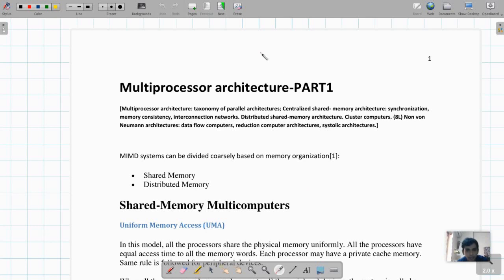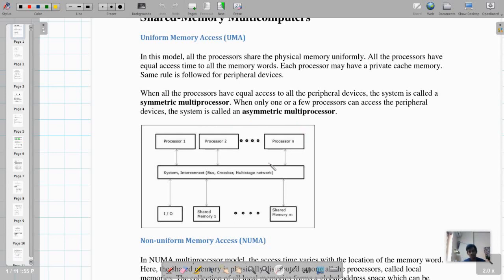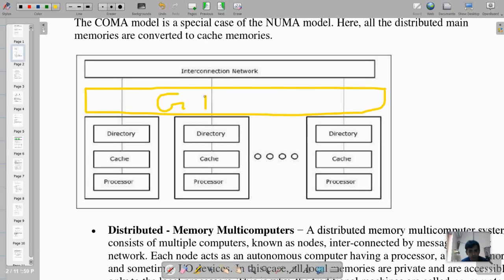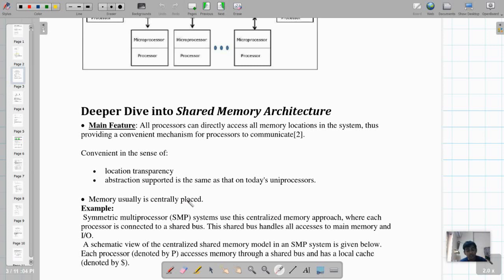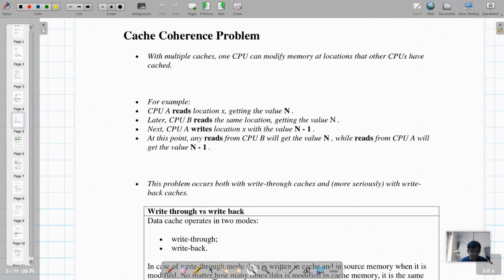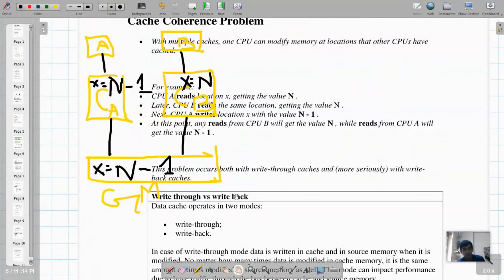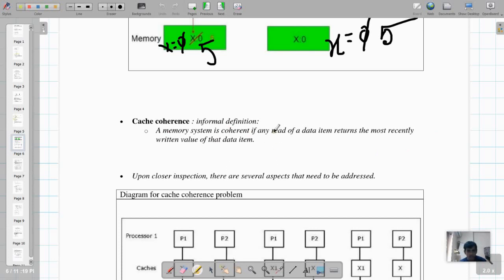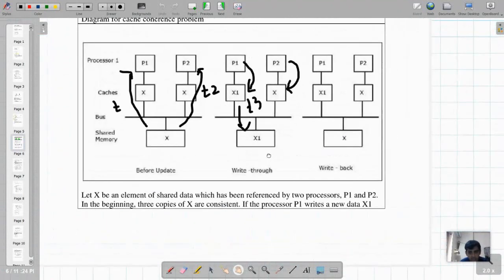Multiprocessor Architecture -Part1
Multiprocessor Architecture -Part1-Multiprocessor architecture: taxonomy of parallel architectures; Centralized shared- memory architecture.